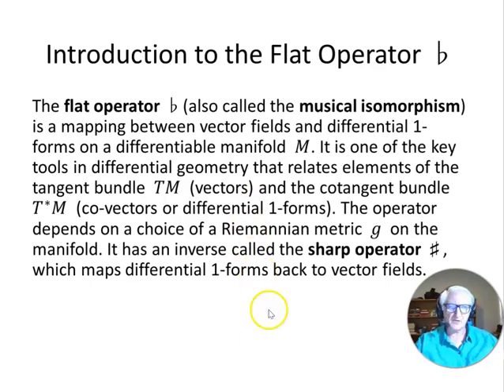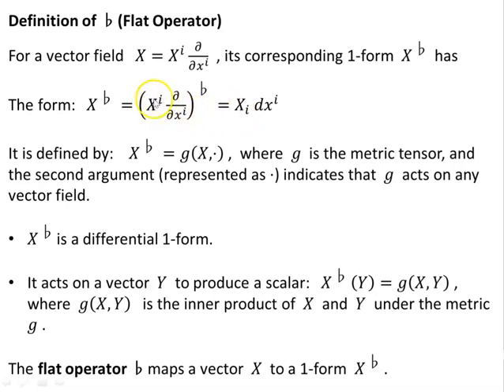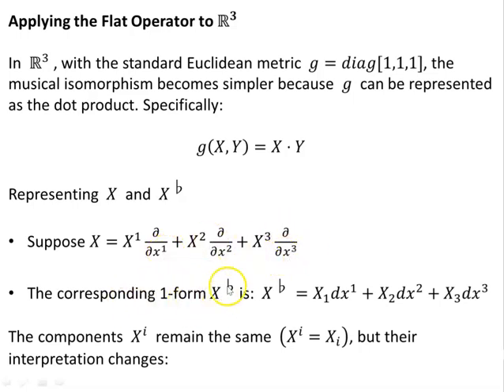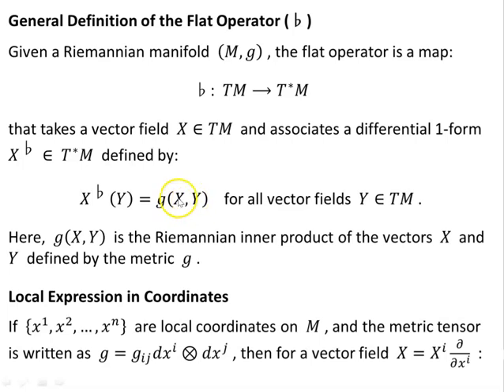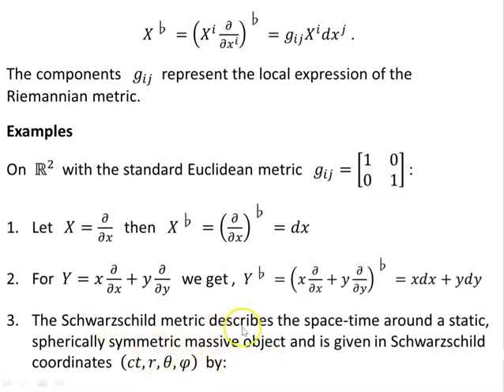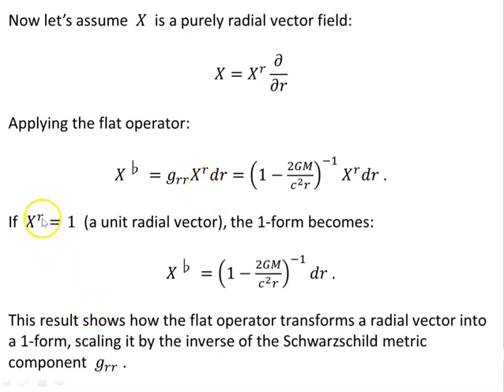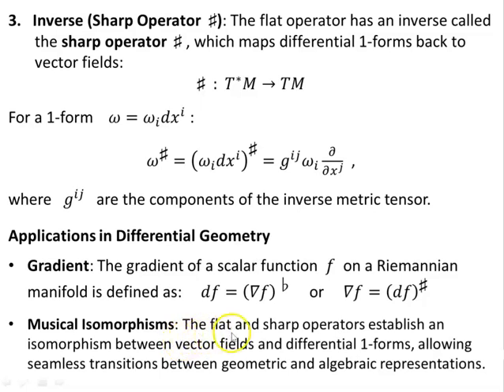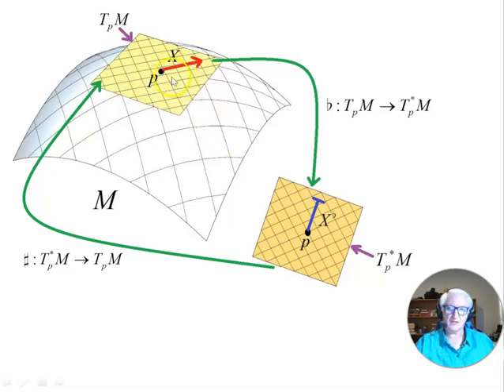Introduction to the Flat Operator ♭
The flat operator ♭ (also called the musical isomorphism) is a mapping between vector fields and differential 1-forms on a differentiable manifold  𝑀. It is one of the key tools in differential geometry that relates elements of the tangent bundle  𝑇𝑀  (vectors) and the cotangent bundle  𝑇^∗ 𝑀  (co-vectors or differential 1-forms). The operator depends on a choice of a Riemannian metric  𝑔  on the manifold. It has an inverse called the sharp operator  ♯ , which maps differential 1-forms back to vector fields.